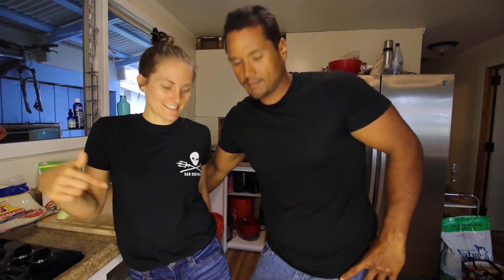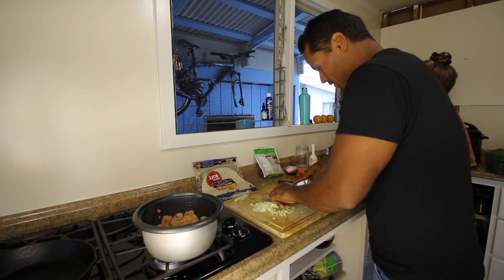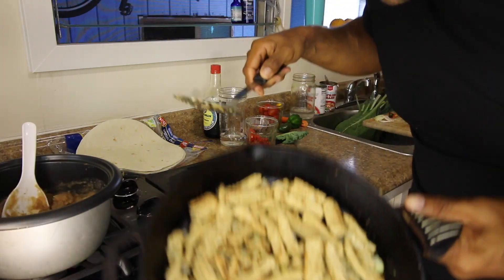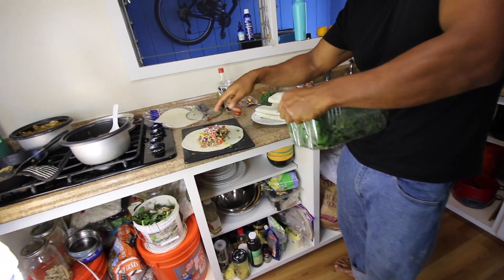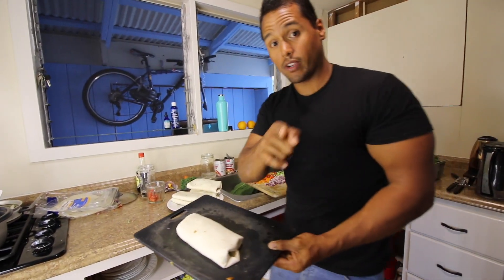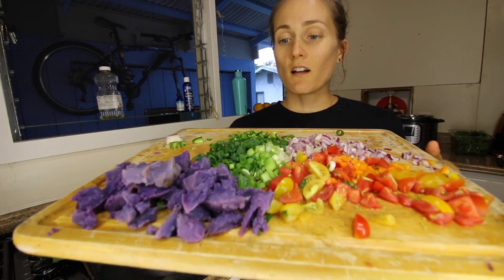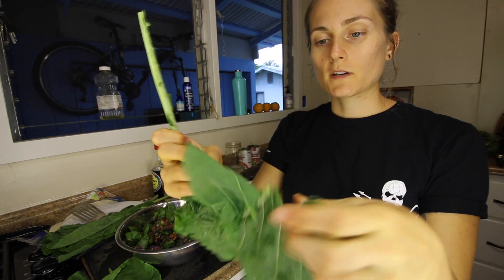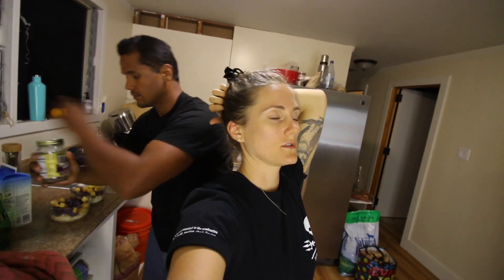Quick & Dirty [VEGAN] Burritos at The Sexy Tablespoon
Enjoyed this video or found it informative and inspiring?

Take responsibility for your health and well being… as proven, no one's going to do it for you.
What’s this Lifestyle I’m talking about?

Your best health and most content self is achievable through a healthy lifestyle, centered around  abundant whole plant foods and genuine self-care. It’s achievable if you drop the excuses, cut the bullshit, and commit to your wellbeing as an important priority.

I also encourage us to acknowledge our inherent responsibility to protect our environment (currently being decimated by animal agriculture: the leading cause of green house gas emissions) and speak up for those who can’t speak for themselves: the billions of sentient beings who are tortured and slaughtered every year. OUR CHOICES MATTER.

The China Study/Dr. T Colin Campbell